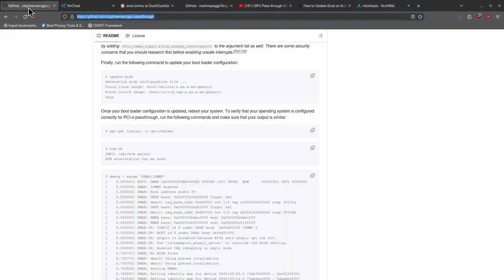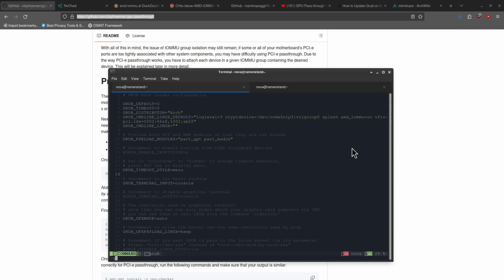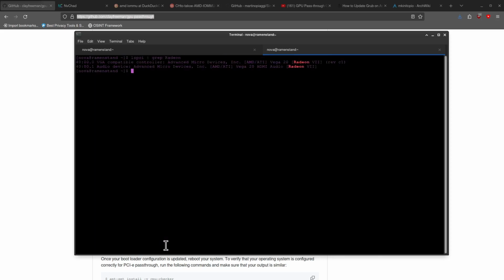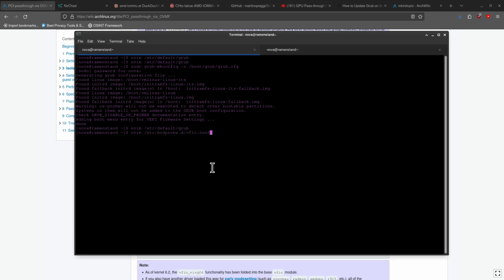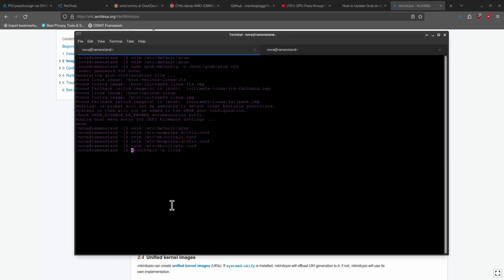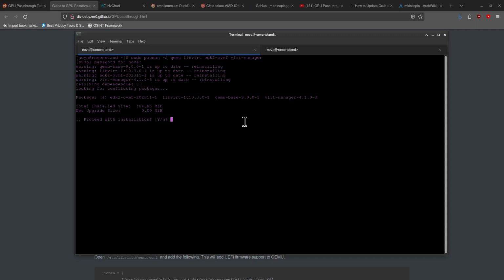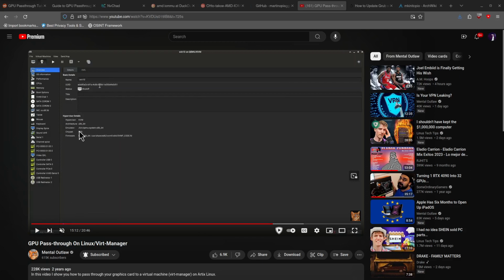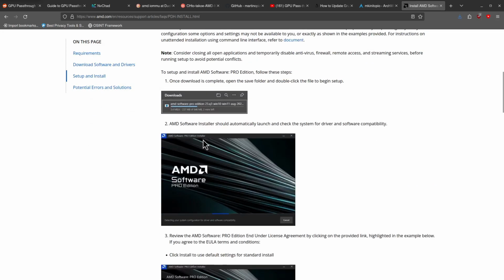GPU Passthrough on Arch Linux (NVIDIA/AMD)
Maybe the quality will get better...